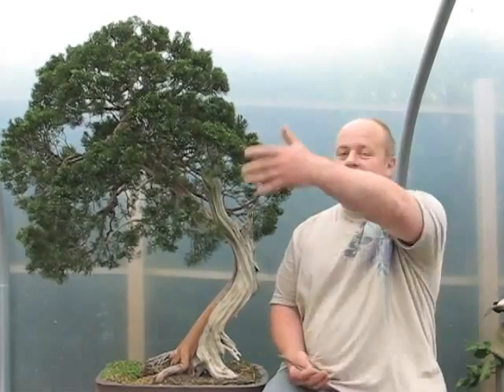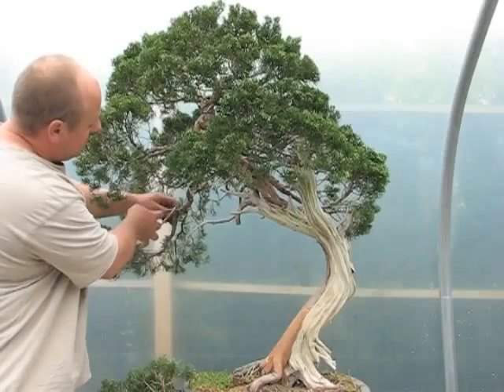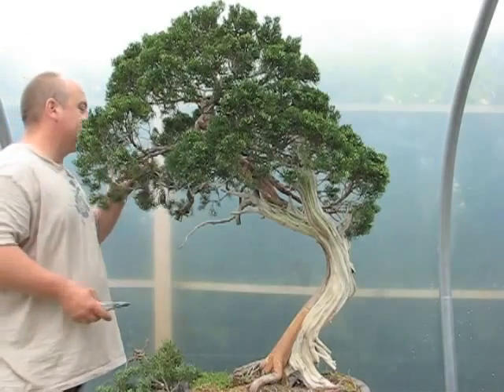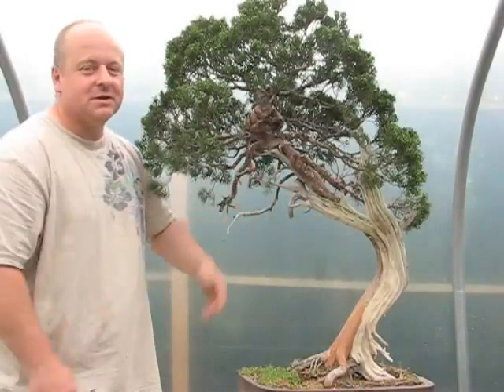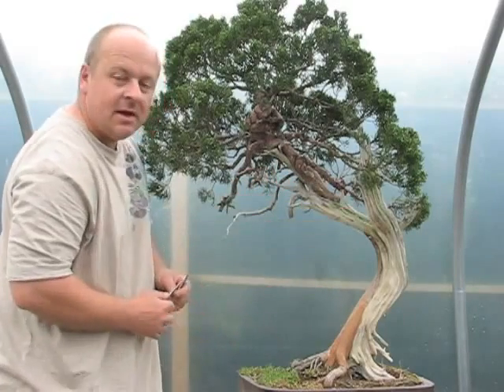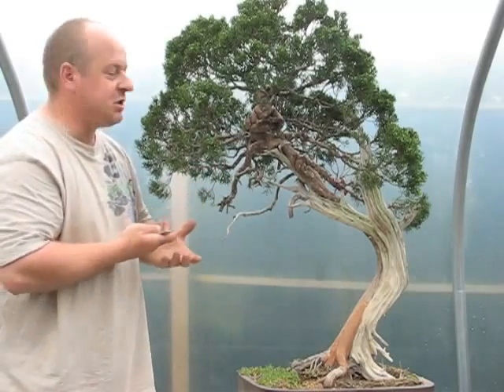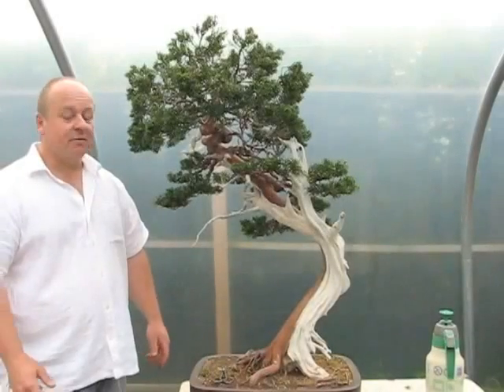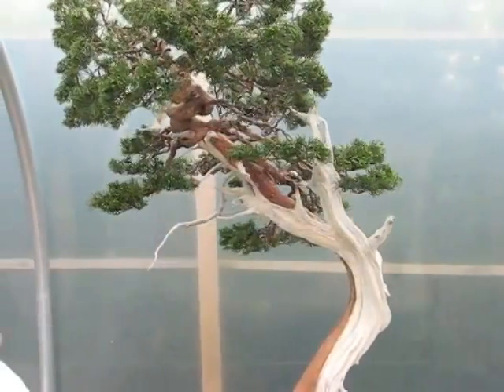Bonsai Tree Demonstration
If you want to create and own beautiful Bonsai Trees, then get ready for some good news. Click the link and Every single step...from the types of trees & plants that are suitable for Bonsai will be explained in detail.